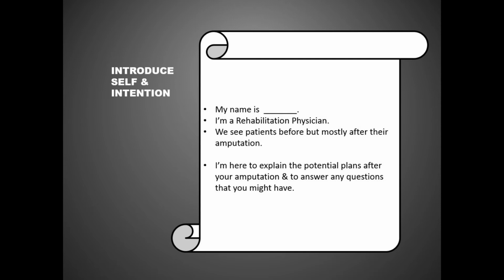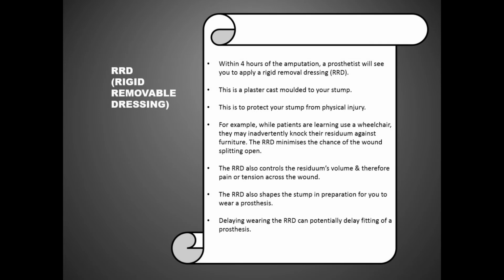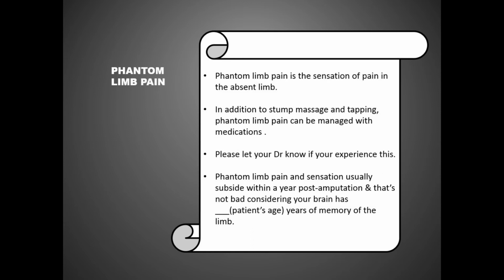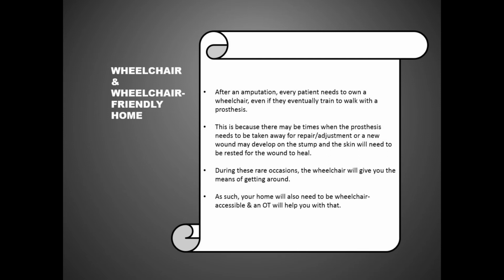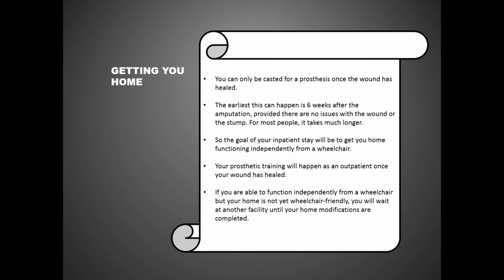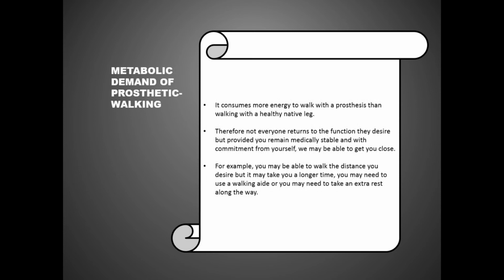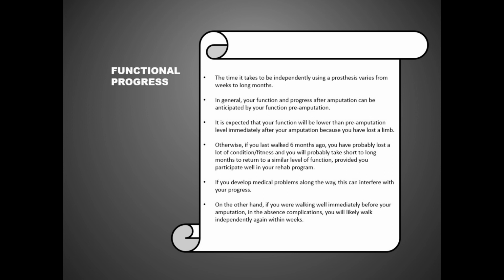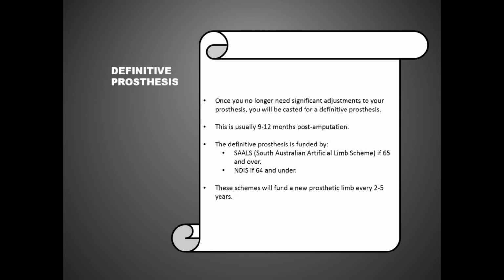Patient education before major lower limb amputation